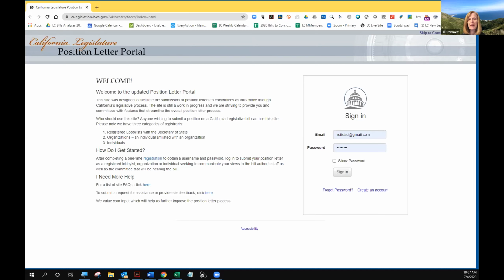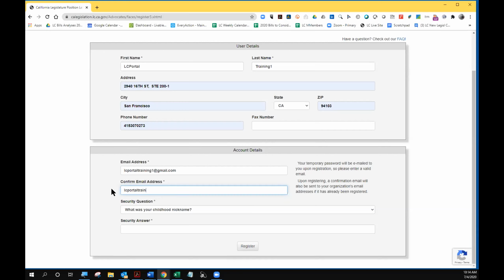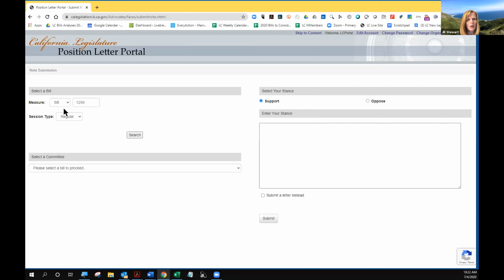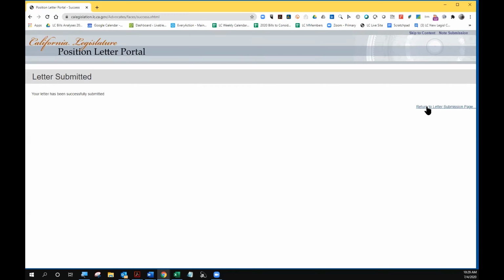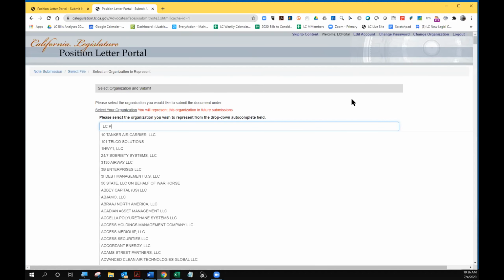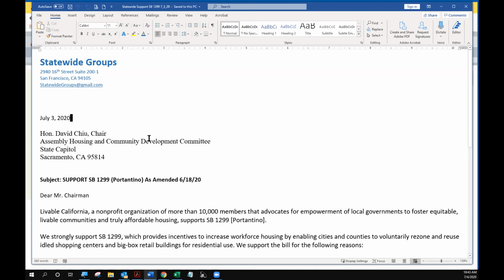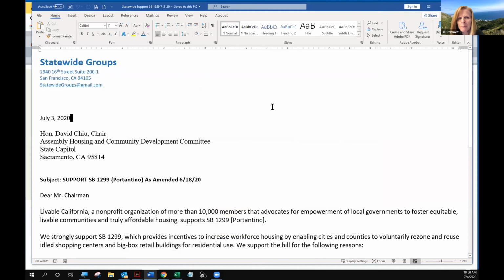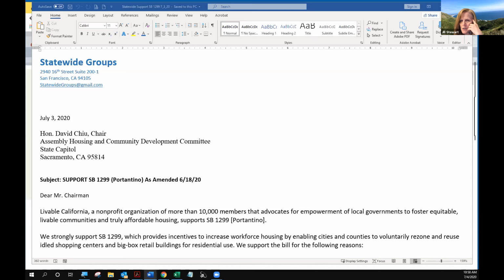LC Portal Instruction Teleconference 7 4 20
The California Legislature Position Letter Portal is the best way to get your positions and those of your groups into the Legislative committees hearing bills. But getting registered and using it can be a hurdle. In this Portal Training Teleconference, Livable California provides step by step instruction on it's use.